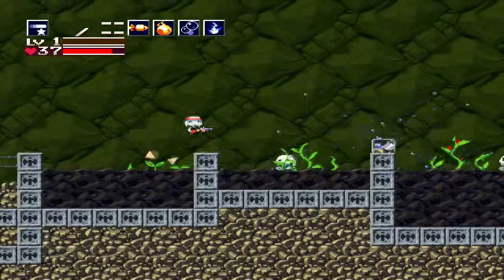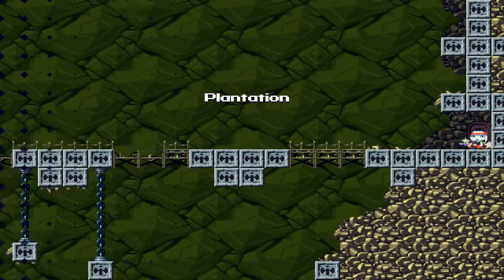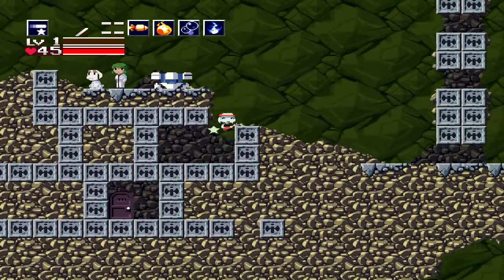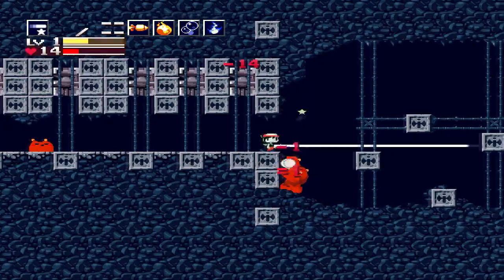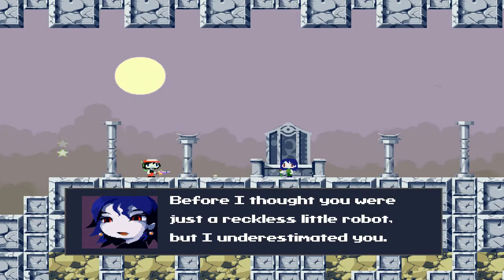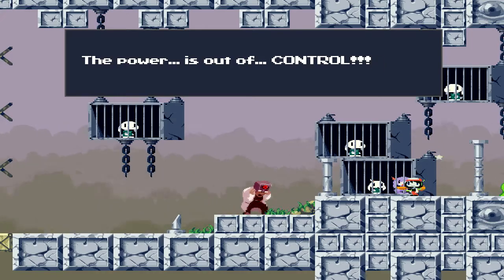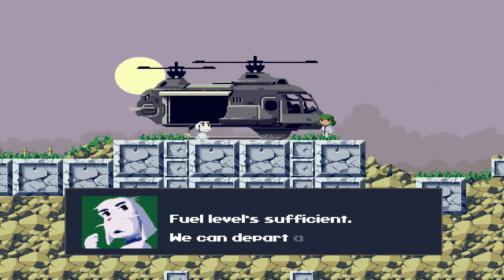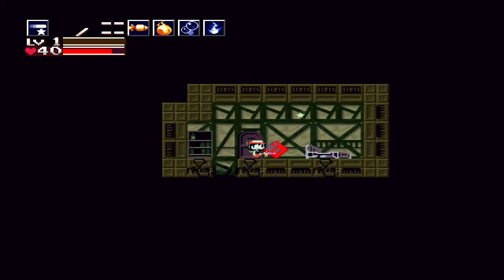Let's Play Cave Story Part 11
Episode 11: Goodbye Doctor!

KARATE CHOP TO THE FACE. Get the reference, and you get a free internet cookie. But I digress, time to finally get revenge on the Doctor for everything he has done!